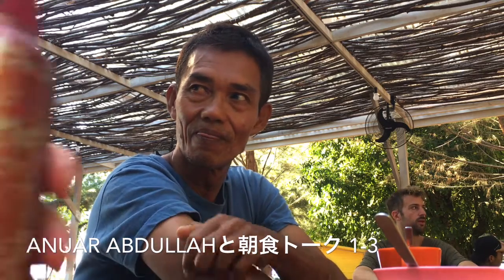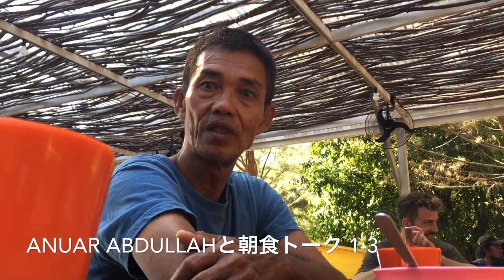Anuar Abdullahと朝食トーク 1-3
勉強になったゆるい朝食でした。